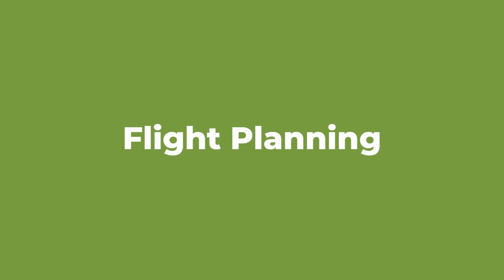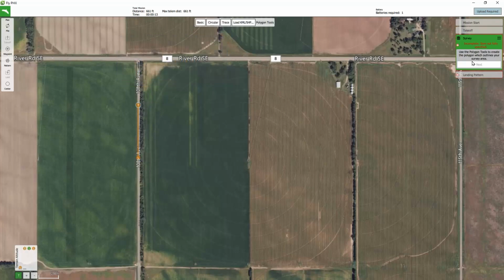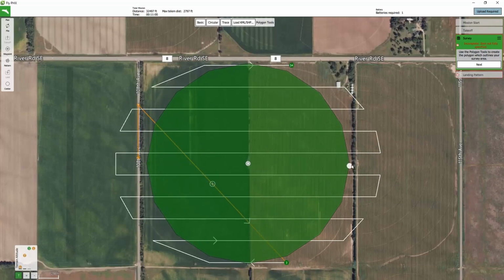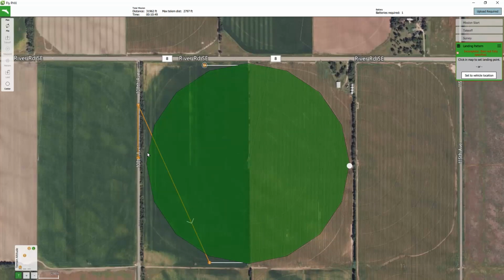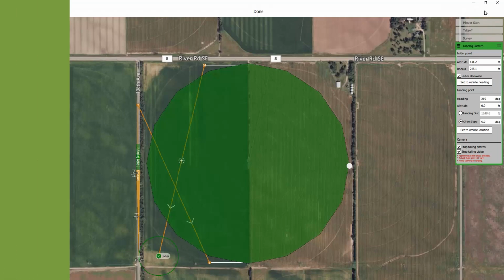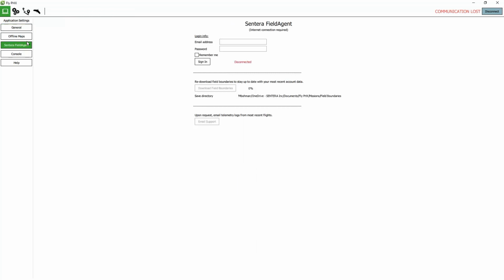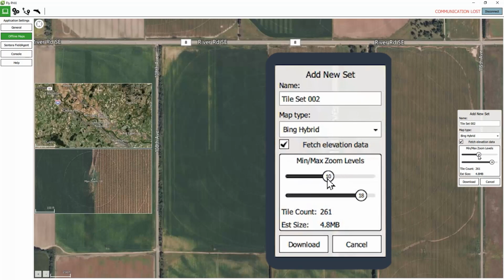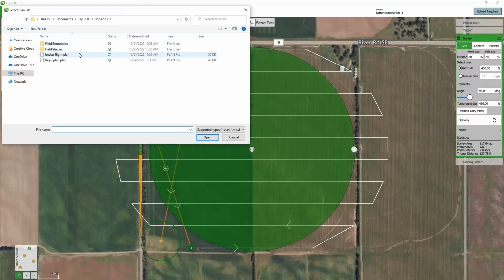Fly PHX App Overview